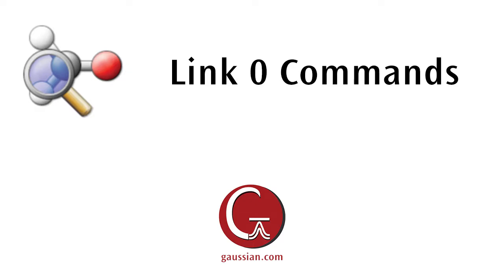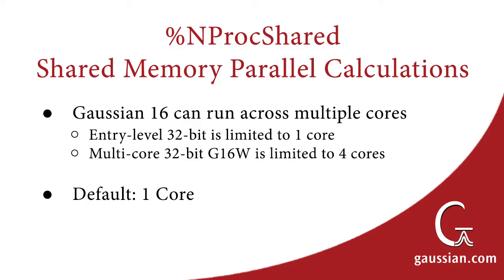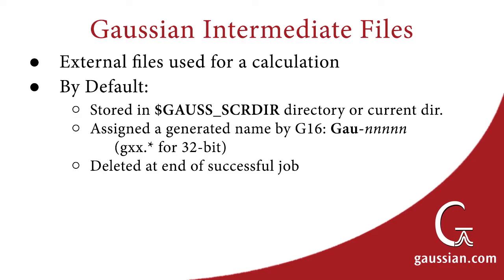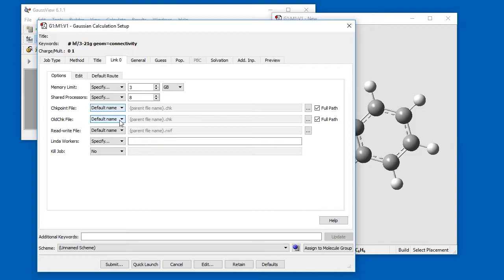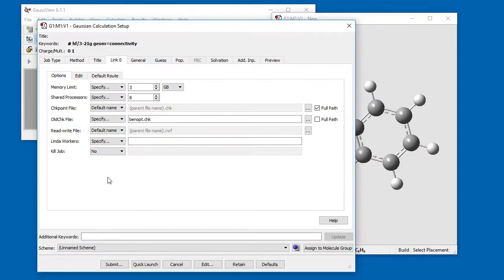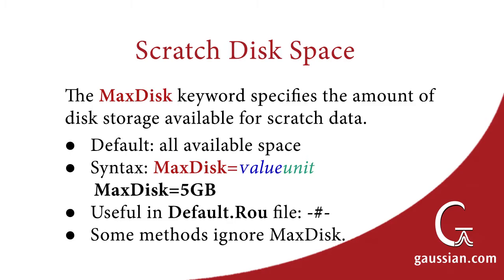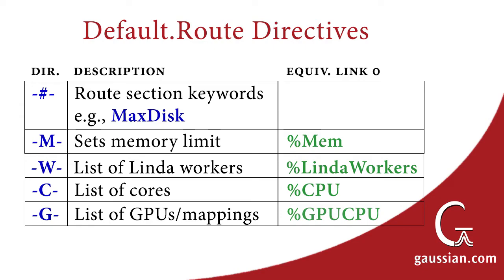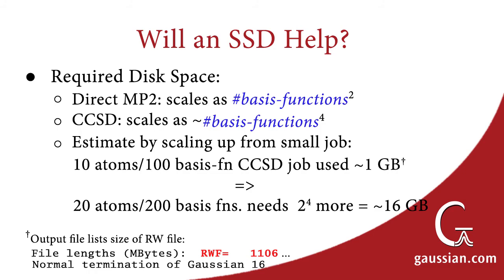Link0 for Windows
Learn the basics of working on a Windows computer in GaussView 6.

0:08 Topics covered
0:29 Link0 commands
0:54 Specifying Maximum memory
2:25 Running Gaussian in Parallel
4:59 Gaussian Intermediate Files
12:11 Conditionally saving with %NoSave
14:03 The Default.Route File
15:33 Allocating resources recommendation
18:18 More information